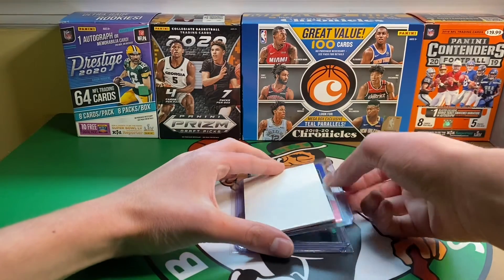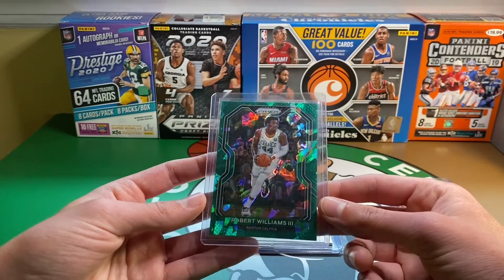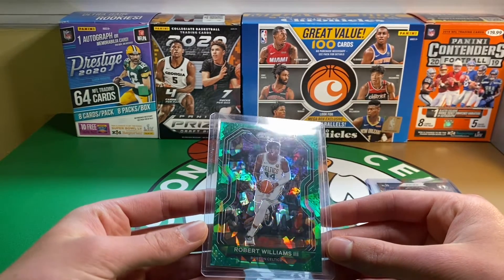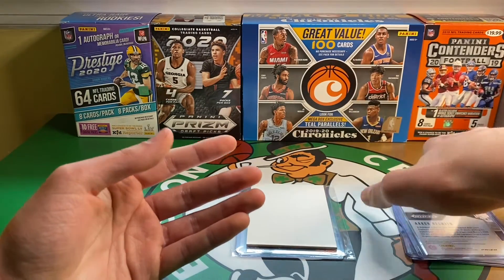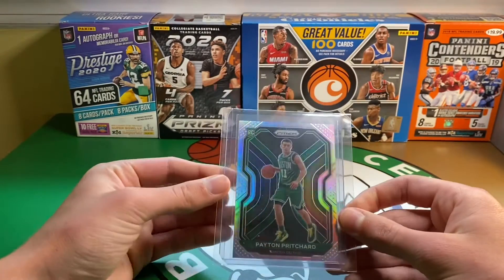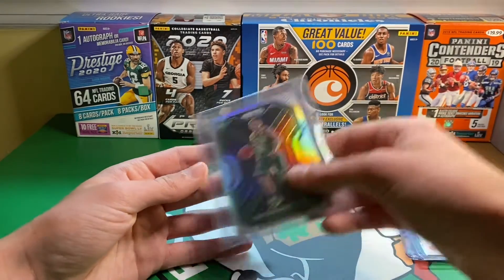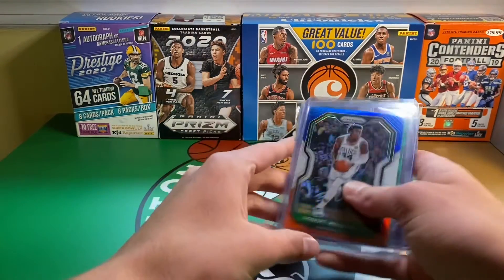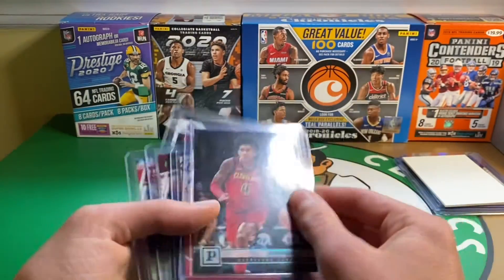Giveaway Announcement! Top Rookie Prizm Silver! PC Pickups! Recent eBay Pickups Part 24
Make sure to watch the video and follow the giveaway requirements to enter!

Winner announcement: 6/4